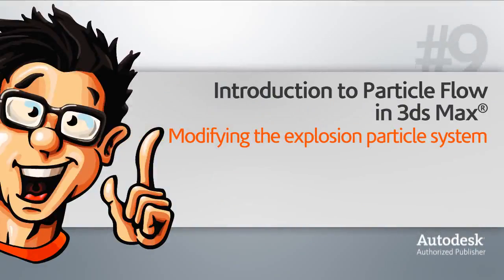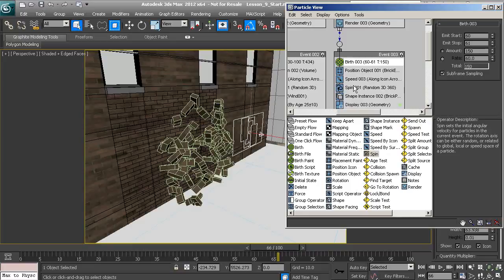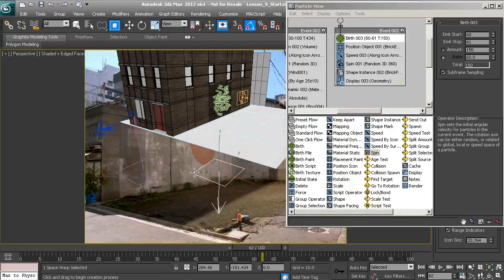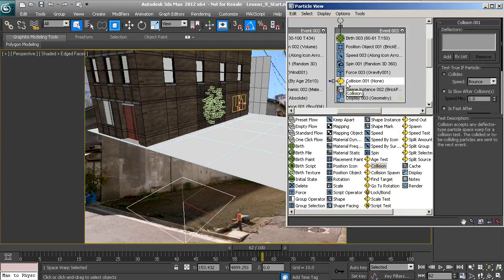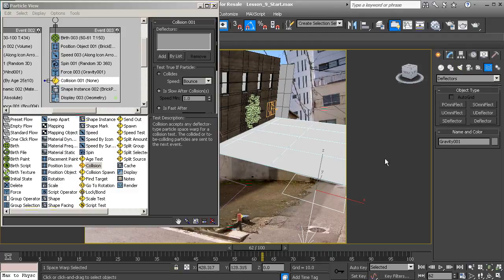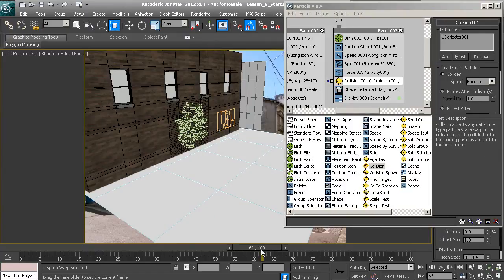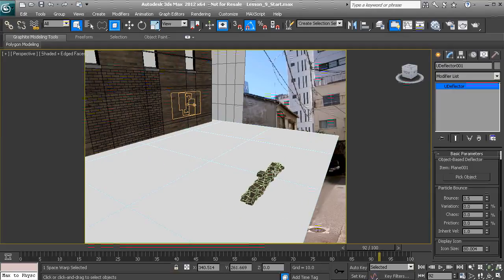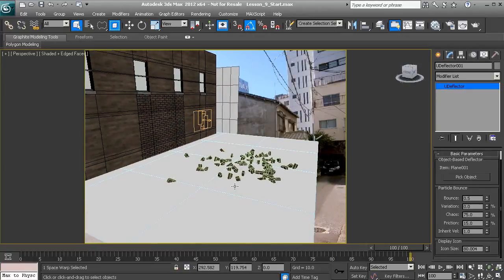09 Modifying the explosion particle system